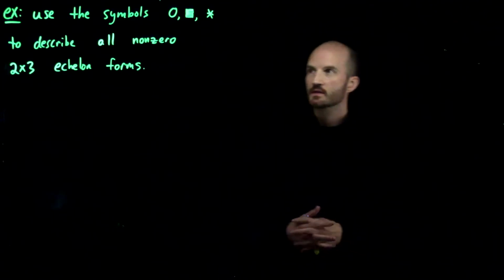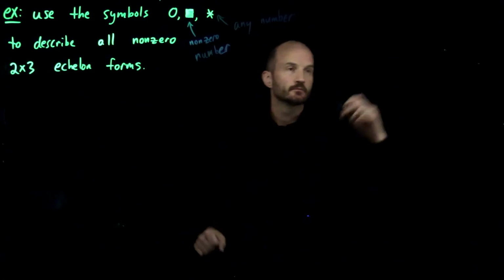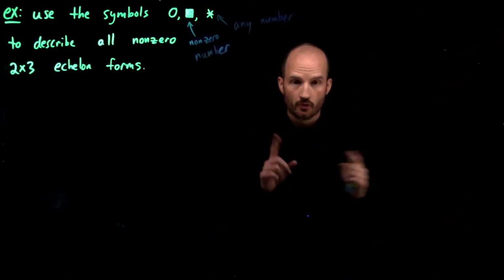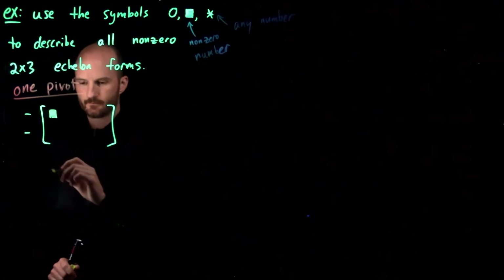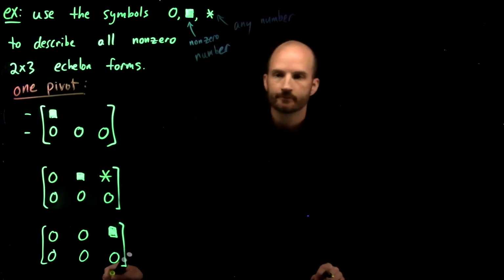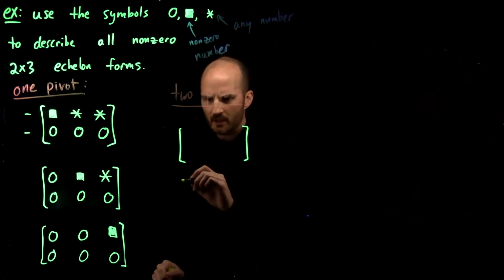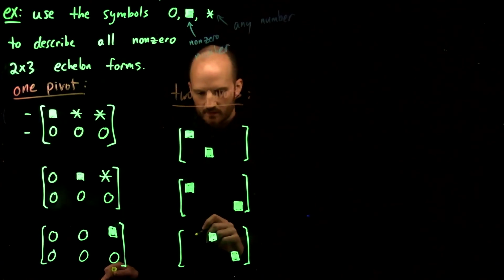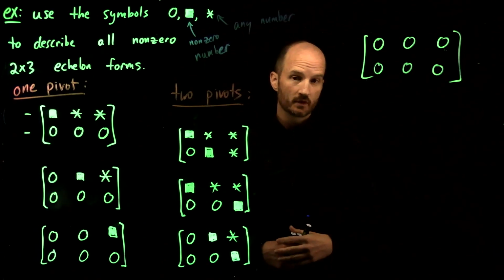NYC 1.2 part 11